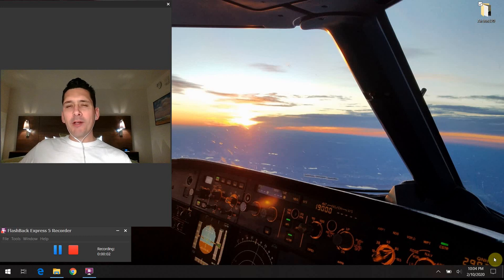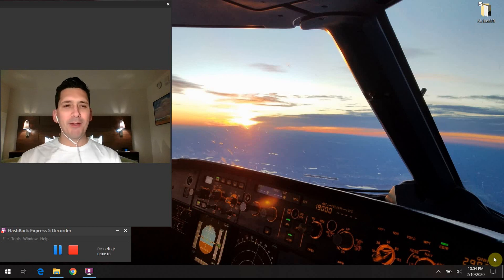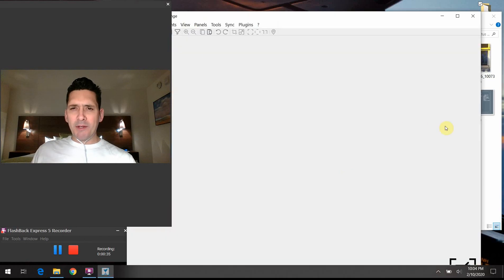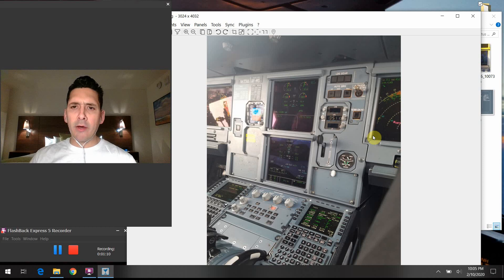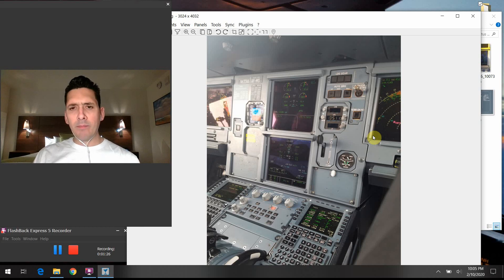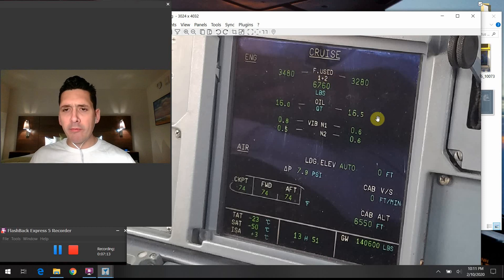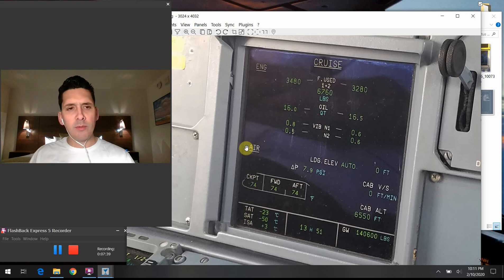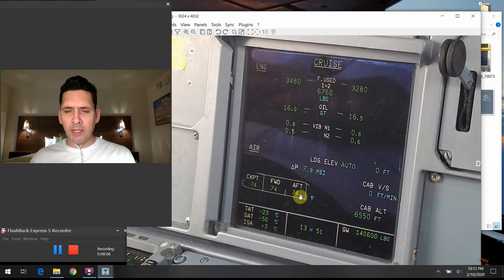Airbus A320 Cockpit Tour: #42 - SD: Systems/Status Display: What do all those buttons do?!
In this segment we will discuss the System/Status Display in the A320 cockpit.

The system/status display (SD) uses the lower ECAM DU to display :
‐ pages showing synoptic diagrams of the aircraft systems, or
‐ the status page.

The lower ECAM DU can display 12 system pages (For description see relevant FCOM chapter):
‐ ENGINE (secondary engine parameters)
‐ BLEED (air bleed)
‐ CAB PRESS (cabin pressurization)
‐ ELEC (electric power)
‐ HYD (hydraulic)
‐ FUEL (fuel)
‐ APU (auxiliary power unit)
‐ COND (air conditioning)
‐ DOOR/OXY (doors/oxygen)
‐ WHEEL (landing gear, braking, ground spoilers, etc.)
‐ F/CTL (flight controls)
‐ CRUISE (cruise)
The pilot may manually call up a system page for display on the lower ECAM DU, or the system may
automatically display a page.
‐ Manual:
• The pilot can, at any time, use the pushbutton on the ECAM's control panel to call up and
display any system page, except the CRUISE page.
• The corresponding pushbutton on the ECAM control panel lights up.
• A failure-related or advisory display automatically replaces a page the pilot has manually called
up.
‐ Automatic, related to a failure:
• The relevant system page automatically appears, as soon as any fault or malfunction triggers a
caution or warning message.
‐ Automatic, advisory:
• The relevant system page automatically appears, when a parameter drifts out of its normal
range.
• The value (shown in green) pulses, as long as it is outside its limits.
• The advisory mode is inhibited in some flight phases.
‐ Automatic, flight phase mode
• If no other mode is engaged, the SD displays the system page related to the present flight
phase, as shown in the following diagram.
• Phase 2 : The F/CTL page replaces the WHEEL page for 20 s when either pilot moves his
sidestick (more than 3 ° in pitch or roll) or when the rudder pedal deflection is more than 22 °.
• The APU page appears when the APU MASTER switch is ON. It disappears when APU RPM
has been above 95 % for 10 s, or when the APU MASTER switch is switched OFF.
• The ENGINE page appears at the beginning of start sequence or when a pilot selects “CRANK”.
It disappears 10 s after the end of the start sequence, when the ENG MODE sel is set to
NORM.
For a description of the ENGINE and AIR indications that appear when the SD is displaying the
CRUISE page, see the relevant FCOM chapter.